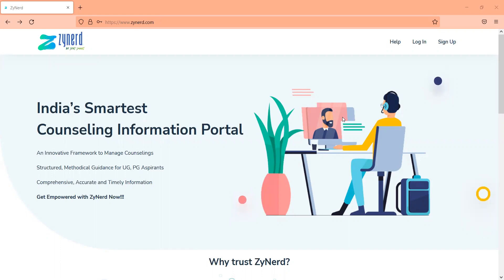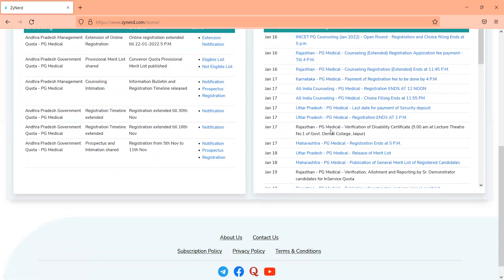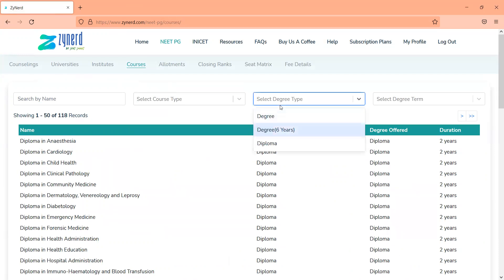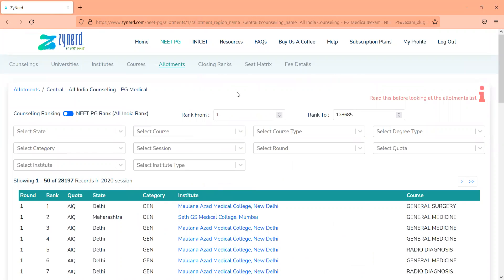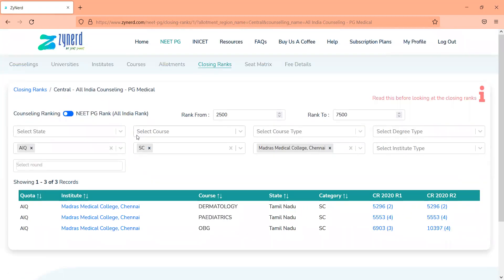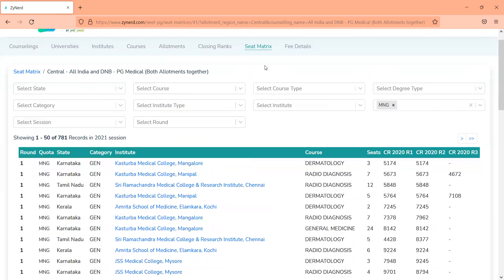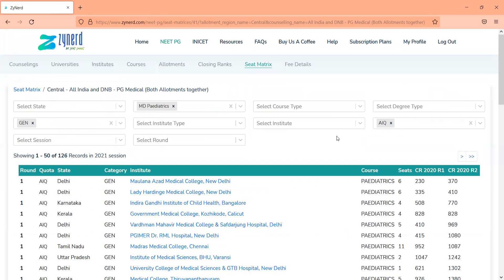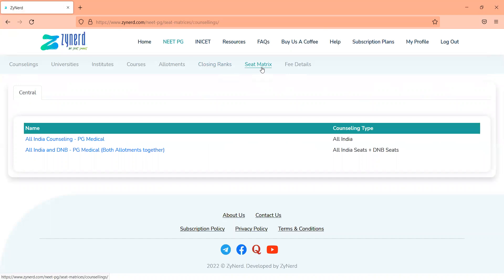ZyNerd for NEET PG-Features, Info & Choice Filling(Closing Ranks, Seat Matrix, Fee, Bond, Stipend)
ZyNerd's platform to fill choices. Entire Seat Matrix has been mapped in the website along with closing ranks of last year to know preferences of last year. Instantly know choices and preferences of last year. (DONOT LIMIT CHOICES TO CLOSING RANKS. HAVE A BROAD RANGE OF CHOICES).

Correlate seamlessly with every counseling and make right choices . Don't miss out the unique advantage the ZyNerd platform offers you to get instant  data and updates throughout the NEET PG Counseling process.

Our ZyNerd Standard Subscription (Comprehensive Counseling Information Plan) is available at a discounted price @ till June 20th, 2022